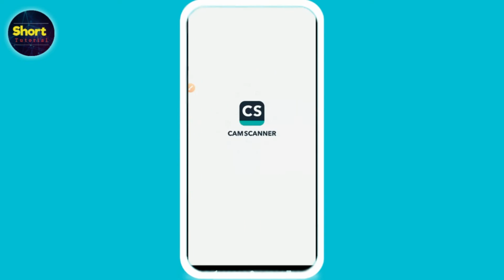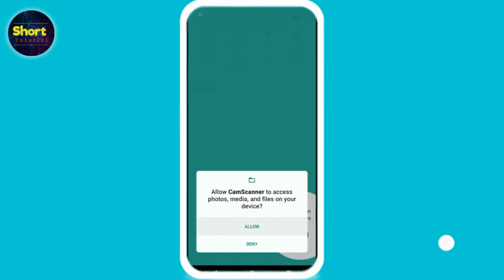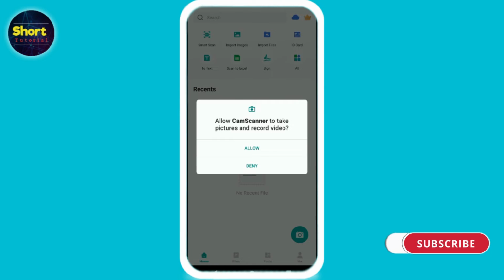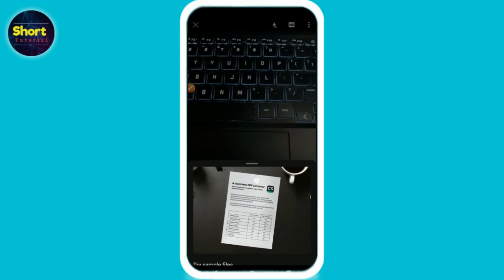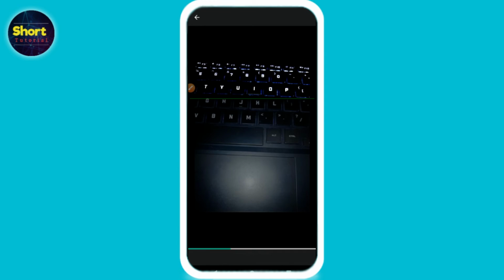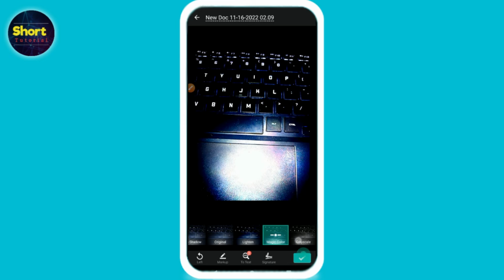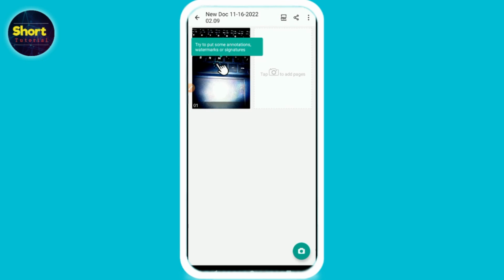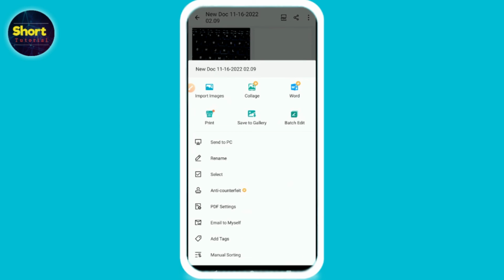How to scan documents on android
In this Video You Will Learn About How to scan documents on android in Easy Way.